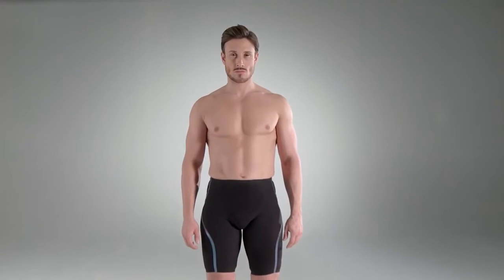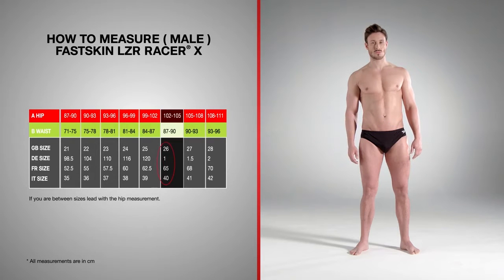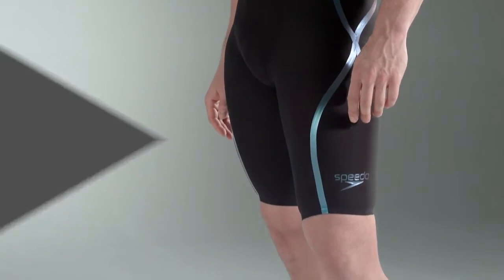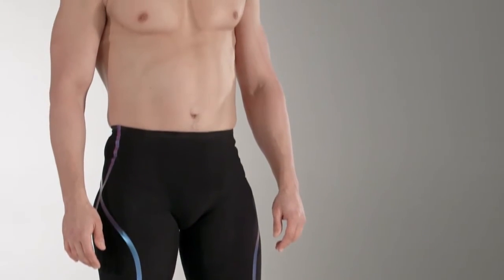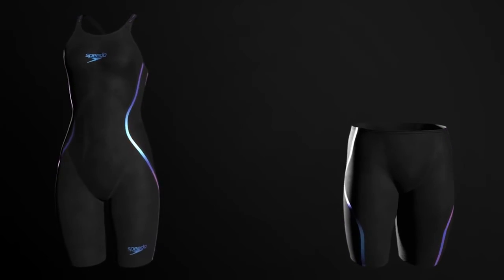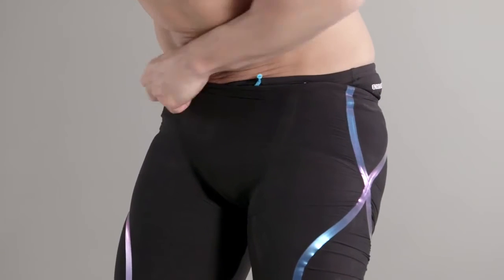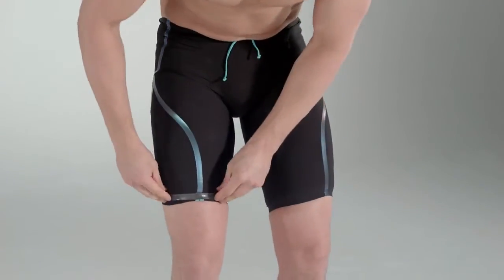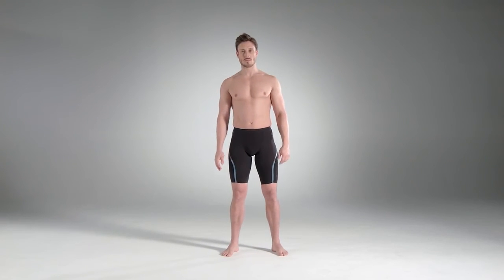LZR Racer X Fitting Guide - Men's Jammer | Presented by ProSwimwear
Speedo LZR Racer X Jammers are available to buy at ProSwimwear.co.uk - Europe's largest competitive swimwear store